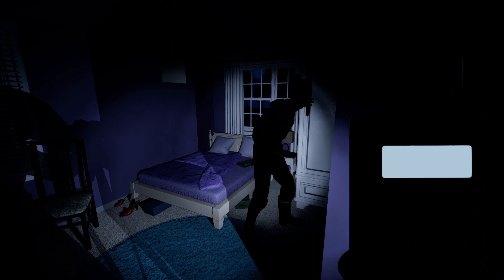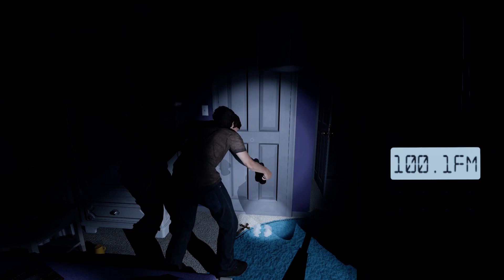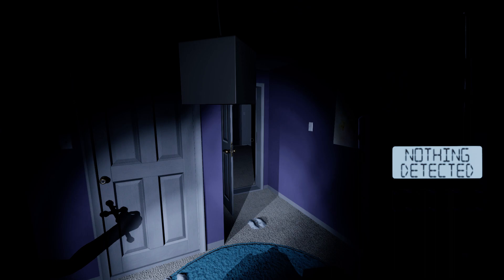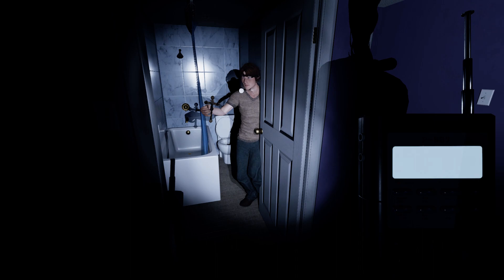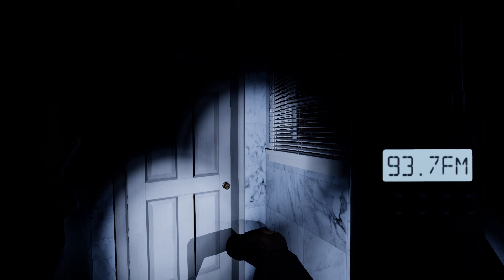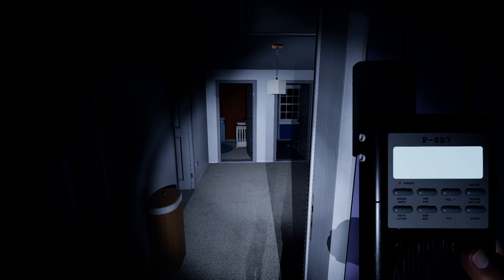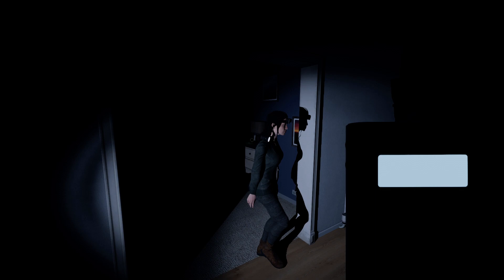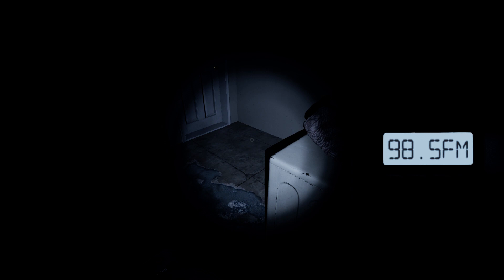MARK WILLIAMS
GPU: GeForce GTX 1660 Ti
CPU: AMD FX(tm)-6300 Six-Core Processor
Memory: 8 GB RAM (7.97 GB RAM usable)
Current resolution: 1920 x 1080, 60Hz
Operating system: